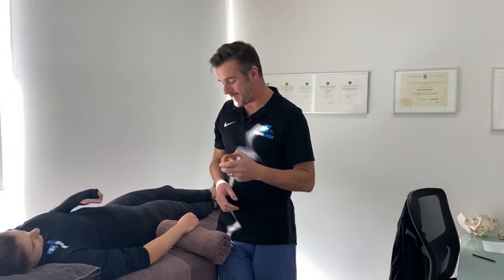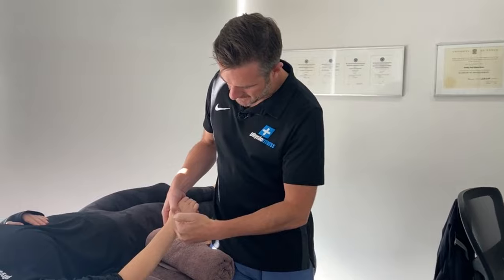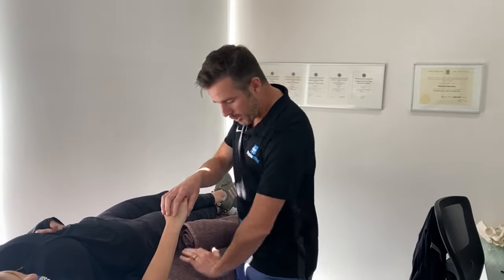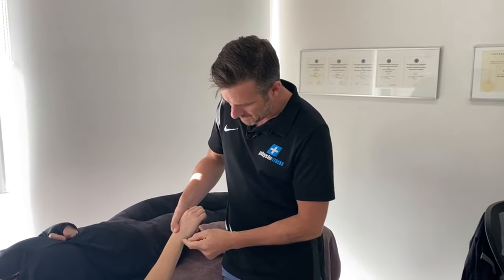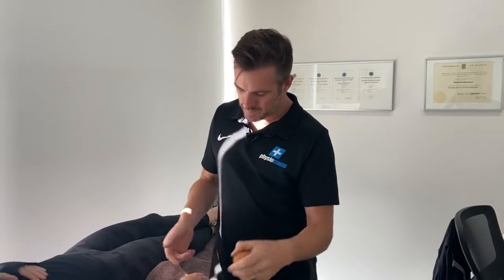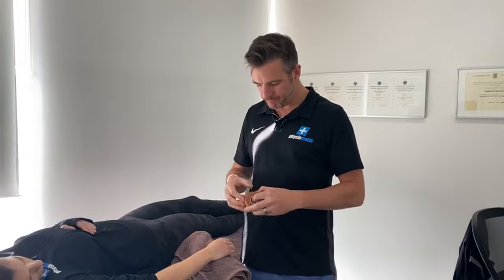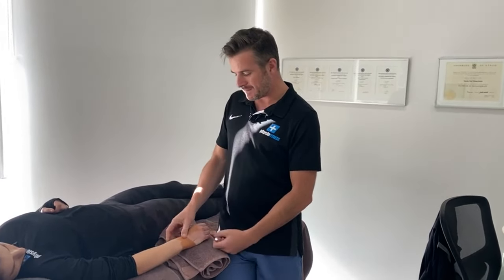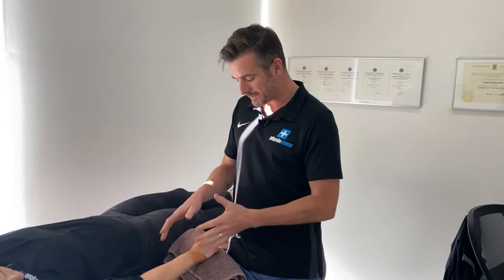Taping for TFCC Wrist Injuries | Tim Keeley | Physio REHAB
Taping Education Series No.2: TFCC Wrist Injuries

If you're a Physio or a patient who has or had a TFCC injury - then this is for you. If you still have wrist pain with load bearing, pressing or general lifting after a TFCC injury and the ulnar is sticking up - then this might be a piece to the puzzle. Injuries TFCC are difficult one to get better - and taping certianly helps in the short to medium term in stabilising the wrist and radio-ulnar joint whilst the TFCC heals.